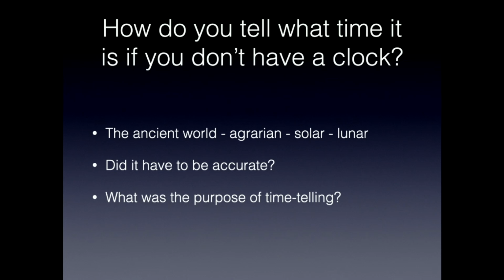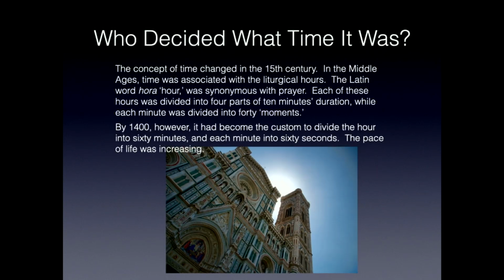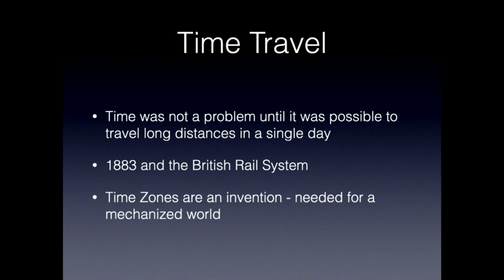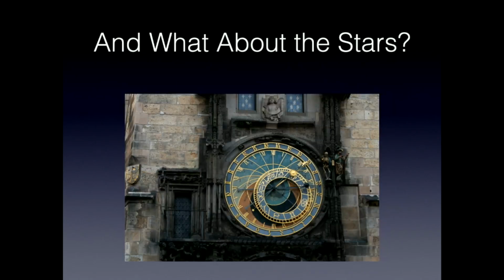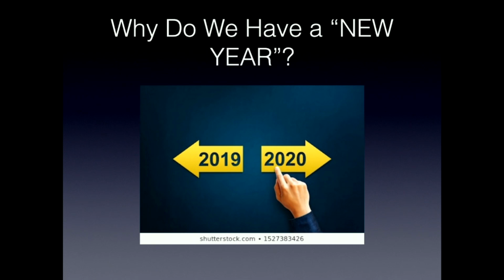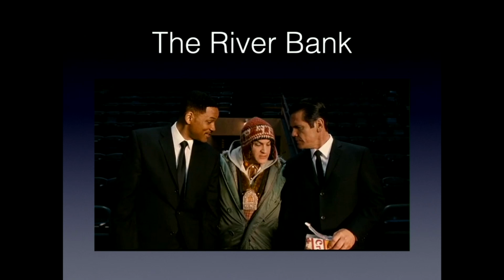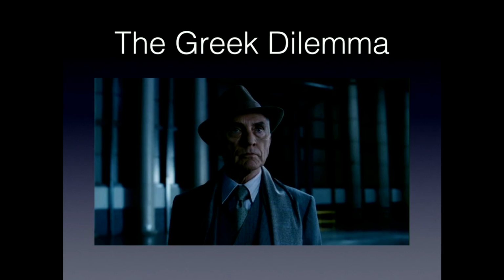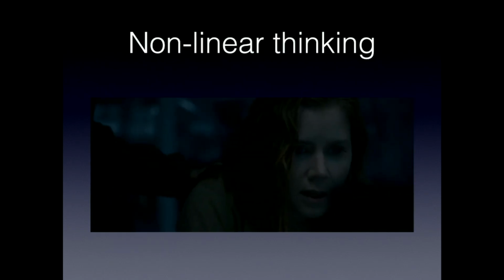Olife DR. Skip Inventing Our World: Time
Time in the ancient world wasn't conceived as past, present, and future.  In fact, our view of time really changed with the invention of the mechanical clock and the determination of time zones.  This leads to some very interesting complications.